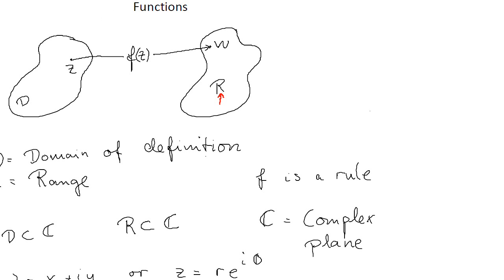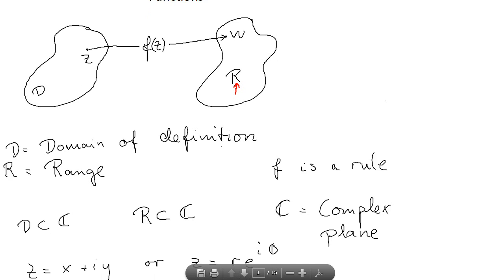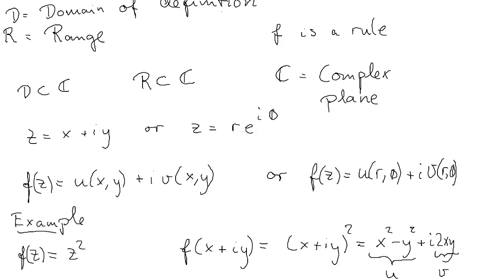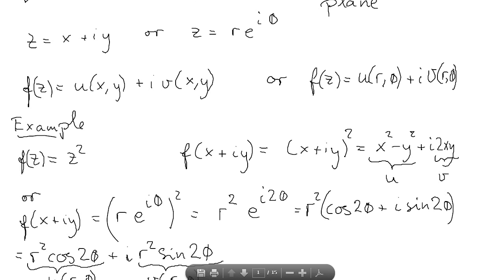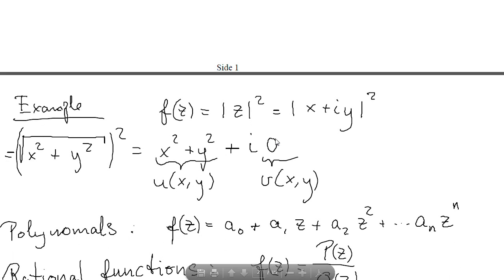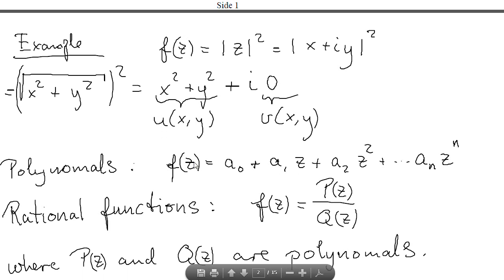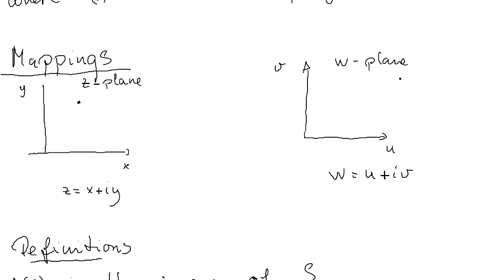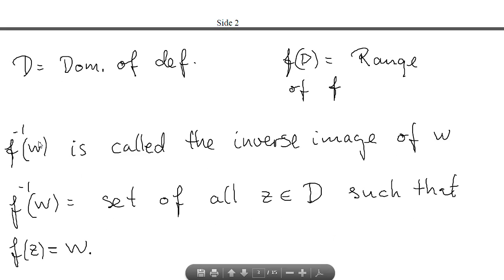t101a- Complex functions